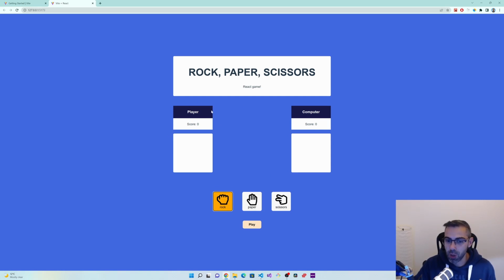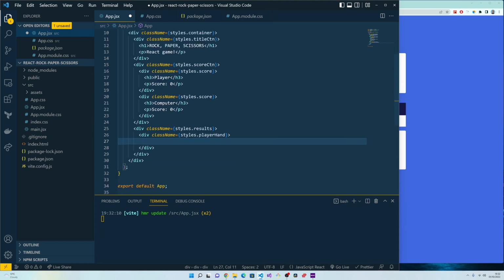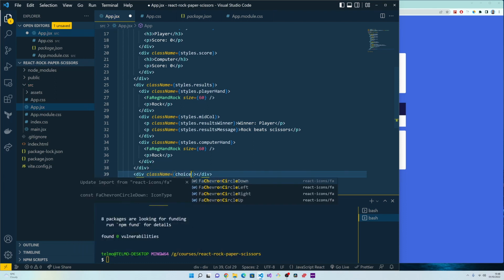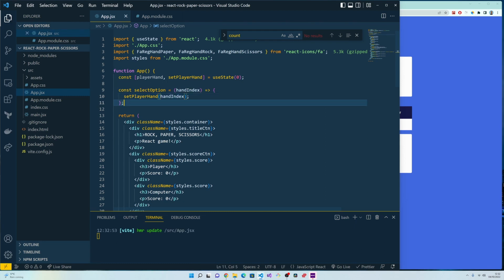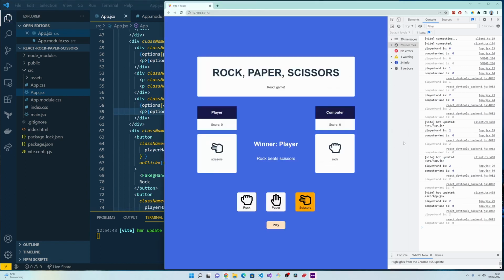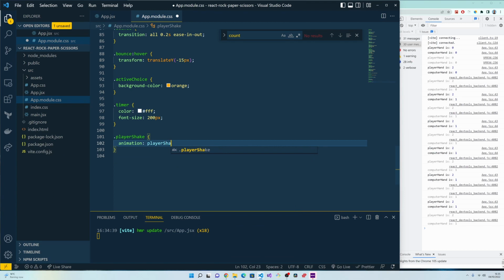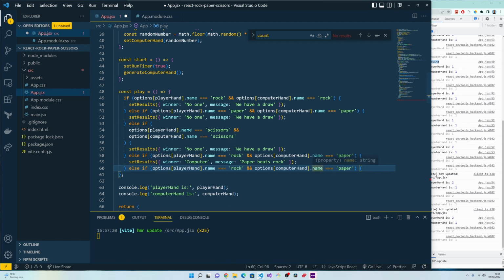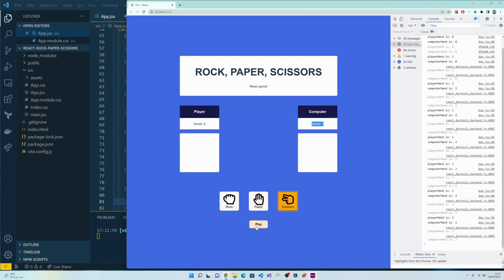Build React Rock Paper Scissors with React